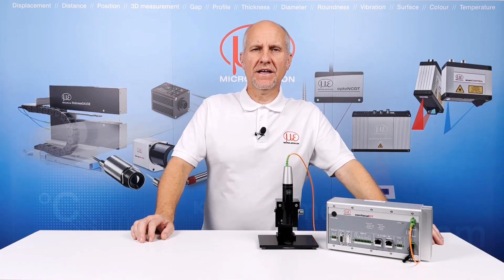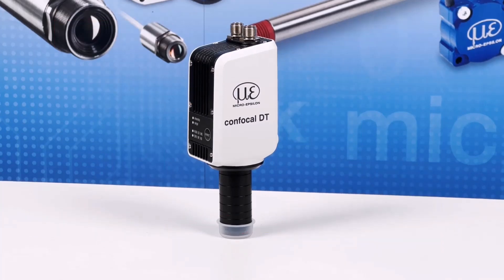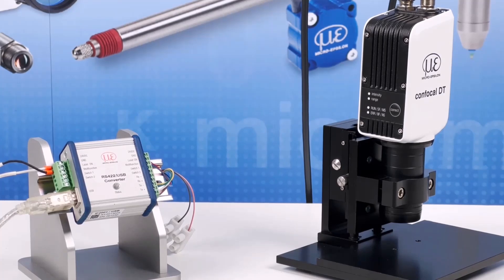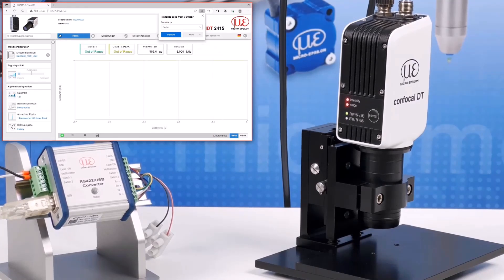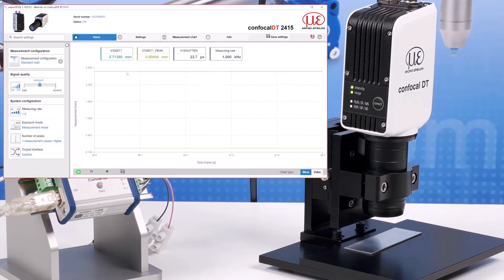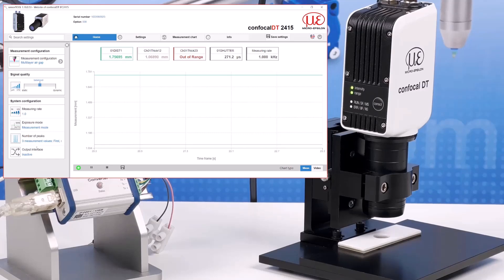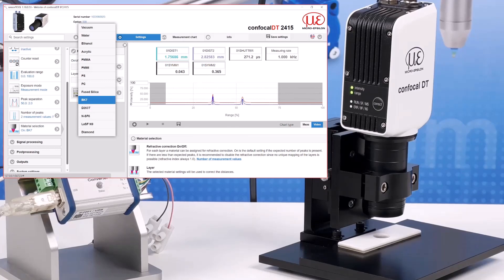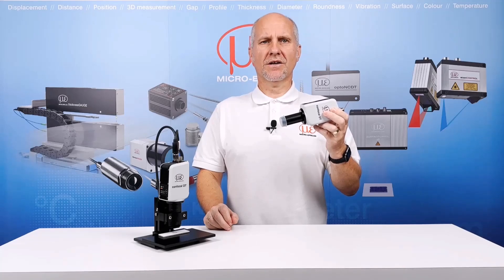IFD2415 Compact All in one Confocal System Introduction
In this video we provide an introduction to the new 'All-in-One' Confocal Measuring system from MICRO-EPSILON.

The IFD2415 system incorporates both sensor and controller in one compact housing. The overall size and footprint of the system gives users, such as machine builders and integrators the ability to mount the system directly on a machine without having to worry about routing of fibre optic cables. Don’t let its compact ‘all-in-one’ size fool you, the IFD2415 confocal system still incorporates all of the key features and functions that make confocal technology stand out in the world of displacement measurement.

The IFD2415 offers measurement resolutions from as little 8 nm and accuracies better than 0.25 µm. It has a measurement rate up to 25 kHz, depending on the surface being measured and has multi-peak analysis for up to 5 transparent thickness layers included as standard and the controller housing is sealed to IP65. The system is offered with 3 measurement ranges of either 1 mm, 3 mm or 10 mm and measurement data can be output via analogue, serial RS422, or EtherCAT, which is its default setting. Learn how to setup the system, see the software configuration and change from EtherCAT to Ethernet for controller setting changes.